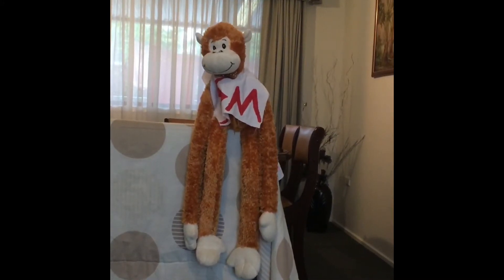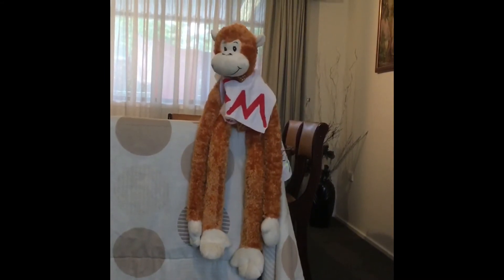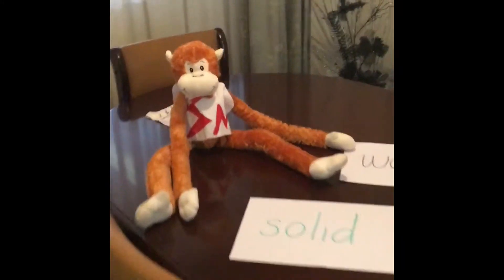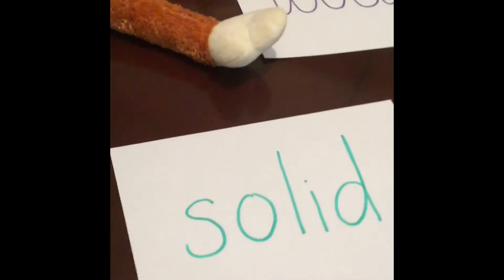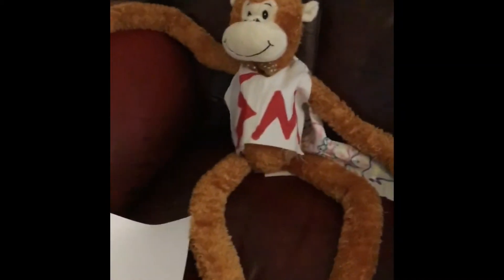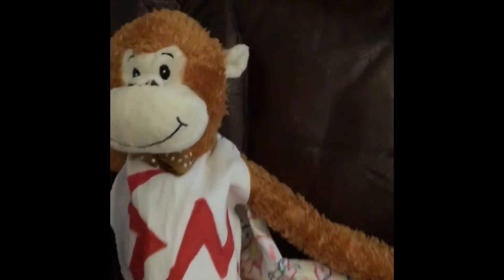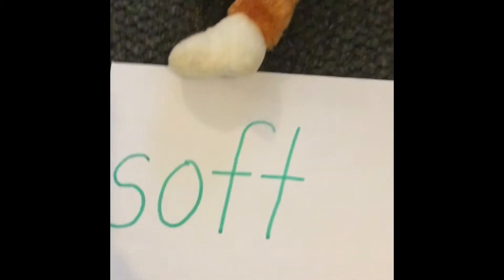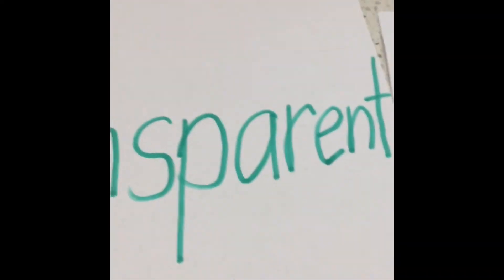Science Monkey Explores the Material World